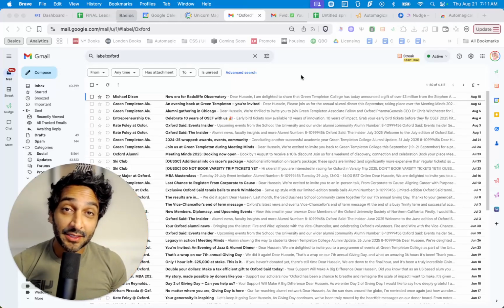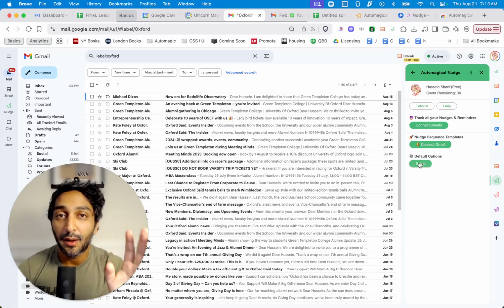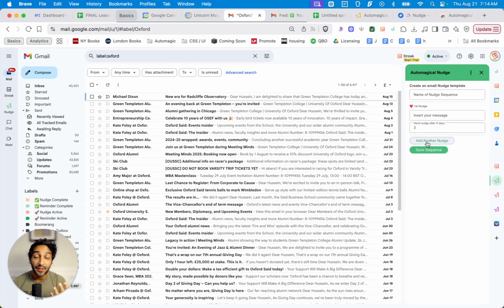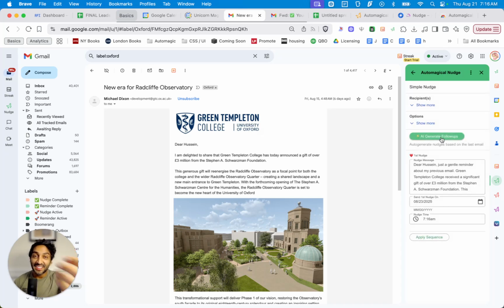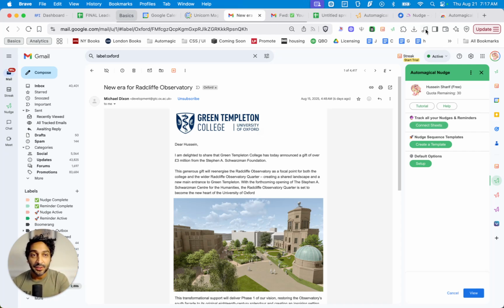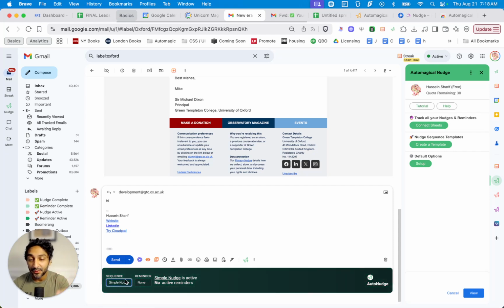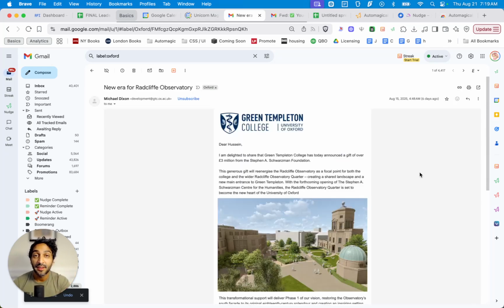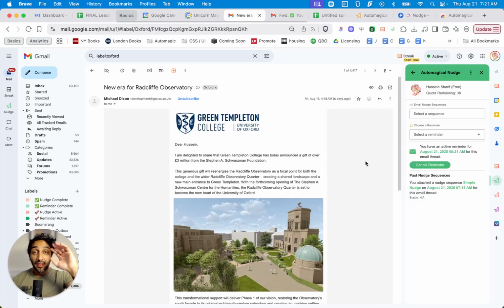📩 Installing and Starting with Automagical Nudge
🚀 Installing and Getting Started with Automagical Nudge

Welcome to Automagical Nudge — the smart Gmail add-on that makes it effortless to send automatic email follow-ups, sequences, and reminders that stop the moment someone replies. Perfect for sales, support, recruiting, and anyone who never wants to miss a follow-up again.

In this video, we’ll walk you through:
✅ How to install Automagical Nudge from the Google Workspace Marketplace AND Chrome Store
✅ Setting up your first email sequence in just a few clicks
✅ Creating personalized follow-ups that stop automatically when someone replies
✅ Pro tips for using Nudge to save time ⏳ and close more deals 💼

🔑 Key Features of Automagical Nudge
📩 Automatic follow-ups in Gmail
🛑 Smart stop when a recipient replies
✨ Create multi-step sequences in seconds
📊 Perfect for sales, support, and outreach teams
⚡ Native Google Workspace™ integration
📱 Works seamlessly in the Gmail mobile app
🔒 Secure & privacy-first design

🔗 Useful Links
👉 Install Automagical Nudge ADDON:

⭐ Why Automagical Nudge?
Save hours every week with hands-off follow-ups
Increase reply rates 📈
Close deals faster 💼
Trusted by schools, businesses, and global teams 🌍